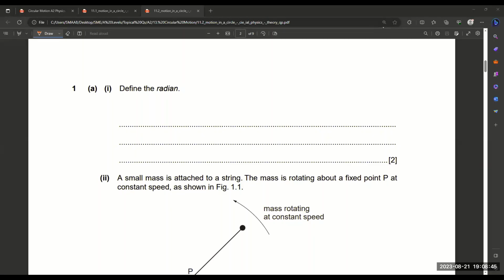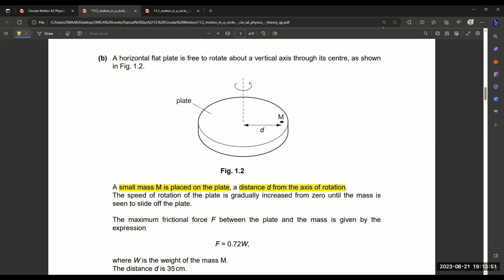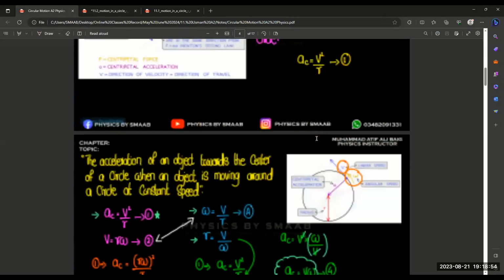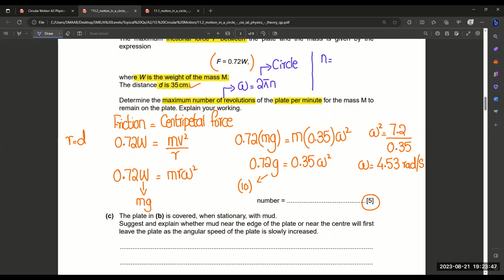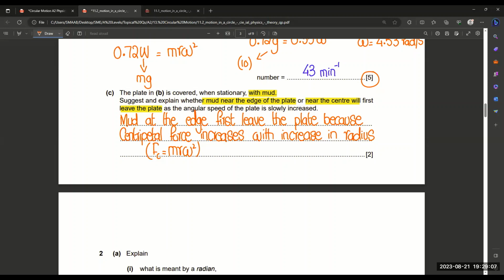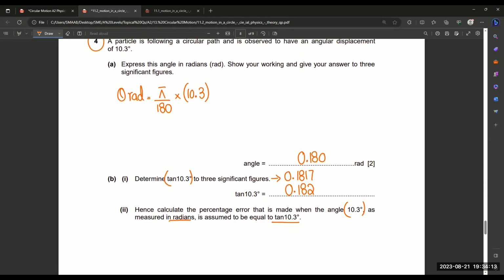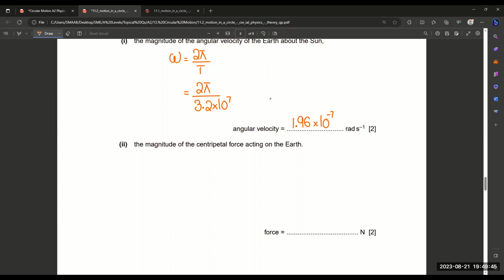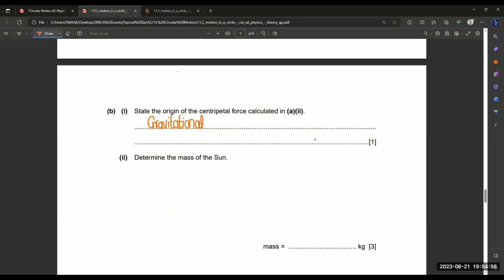Chapter: Circular Motion | Topical Questions P4 | Lecture 03 | A2 Level | Physics by SMAAB